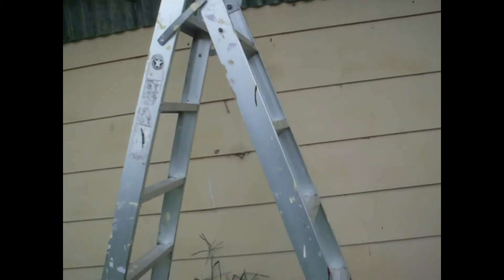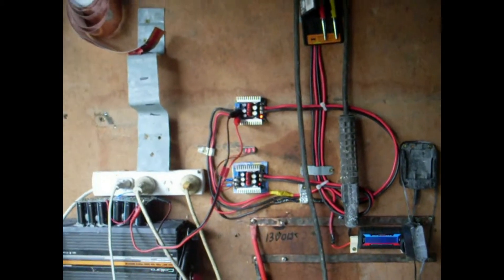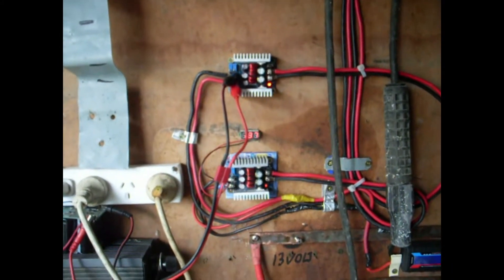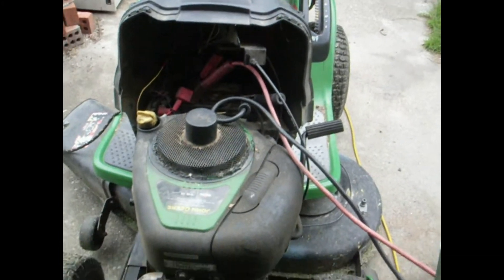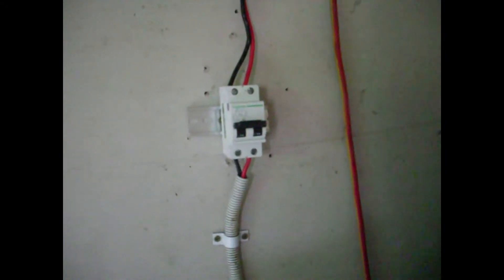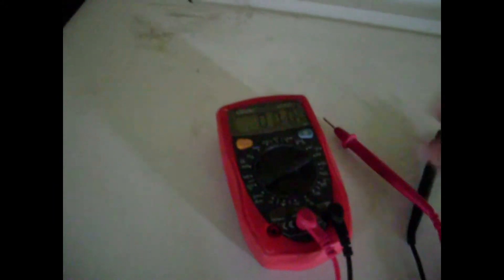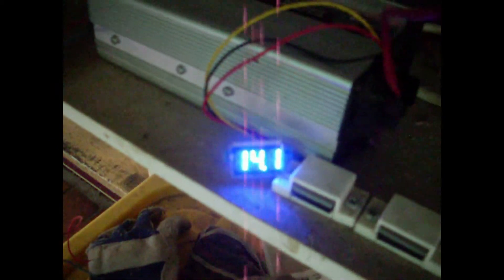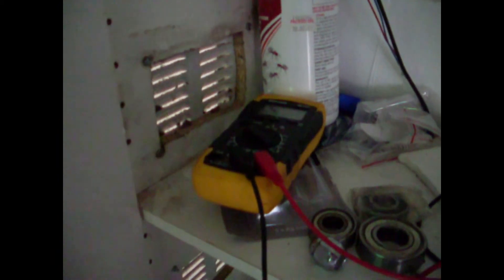My solar project, solar direct no batteries heating water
EVERYTHING IS DIRECT FROM THE PANELS
The 6 panels that supply dc for the hot water system produce 108vdc under load and 8 amps. thats in full sun so the 37vdc you saw was in cloudy conditions it still heats
Link to wiring diagram for 12volt inverter system